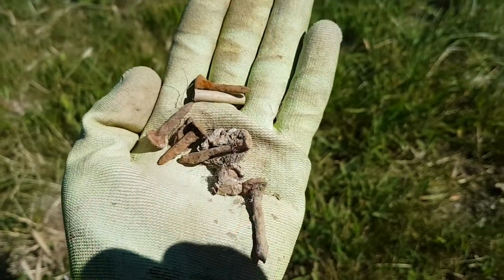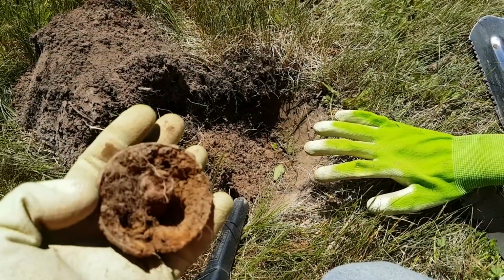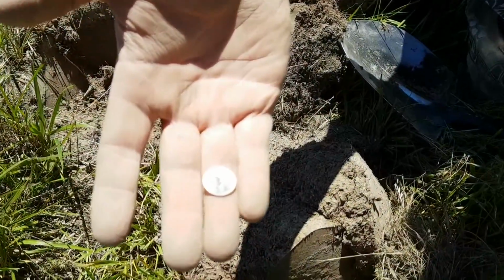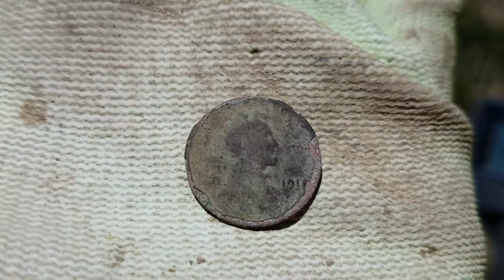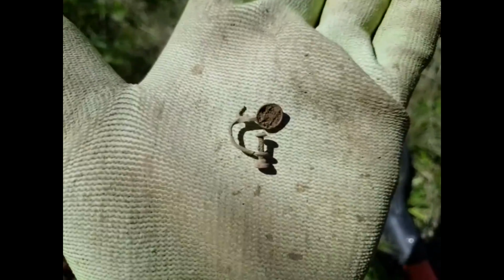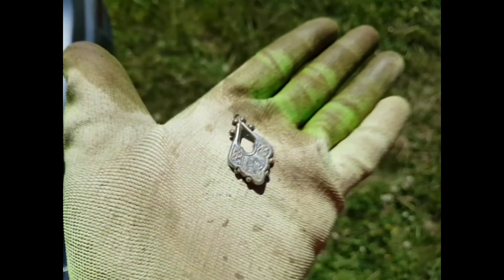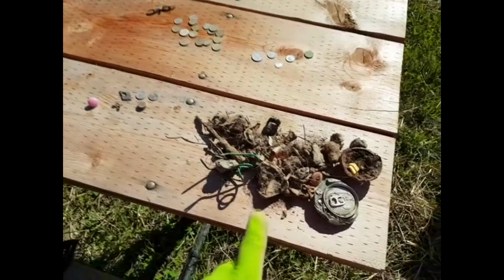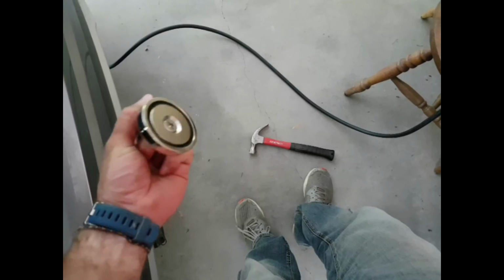Metal Detecting - Two Makro Kruzer's Sniffing Out Silver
Join us for a day of digging silver. My buddy John joins me for our first hunt together and we actually did really well. Multiple silver, including a FISH SCALE, sterling earring and some nice old Canadian coins to boot. Its nice to finally get out with somebody else. I may have to find a new partner if I get beat again that bad next outing. I'm going to check him for old coins before we start digging next time...